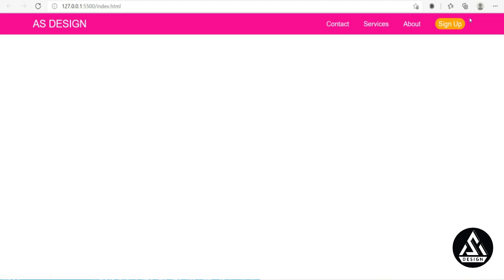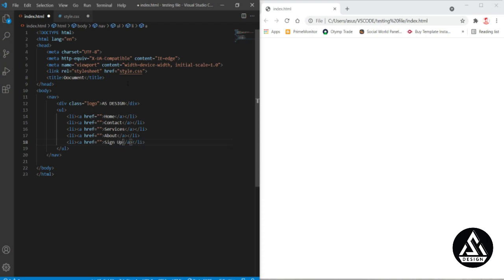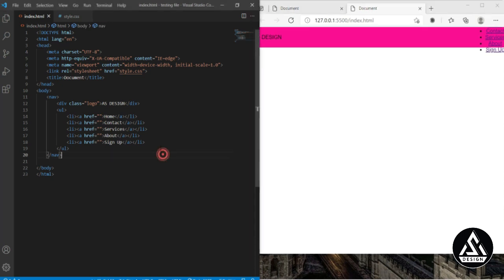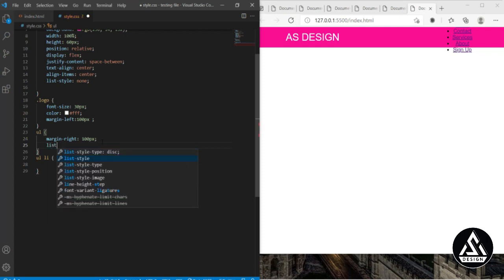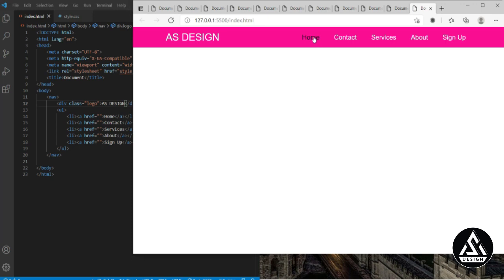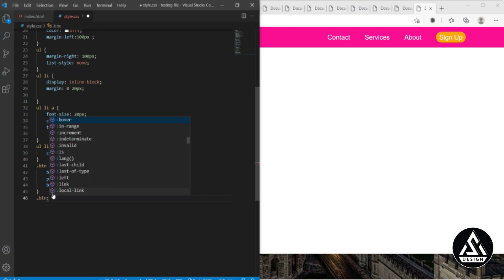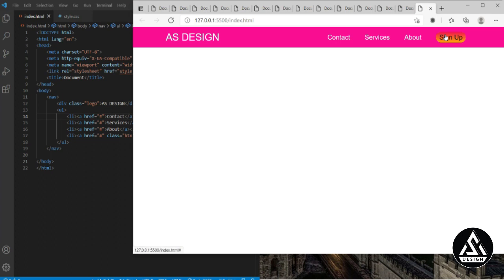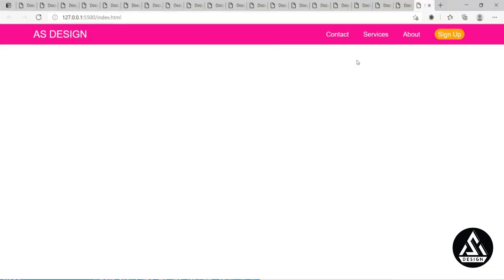How To Make A Beautifull Navbar Using Html And Css - By Code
Hi everyone welcome to the "Code Prime" Youtube Chanel.
In This video we are going to learn how to make a beautifull navigation bar using html and css

==⟩ If you want business coparation or any help please